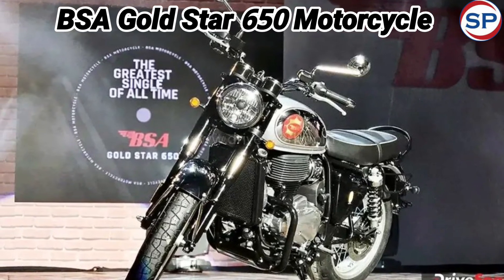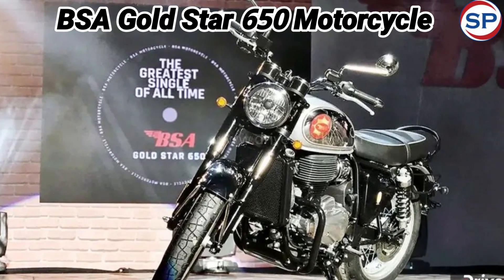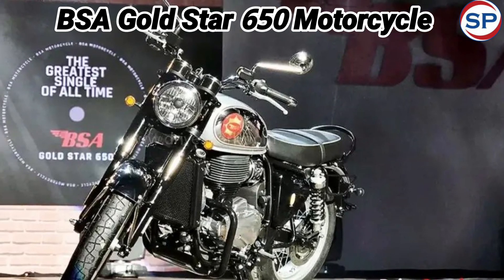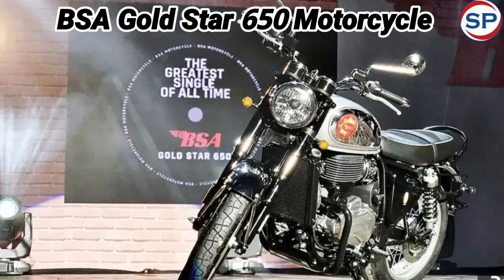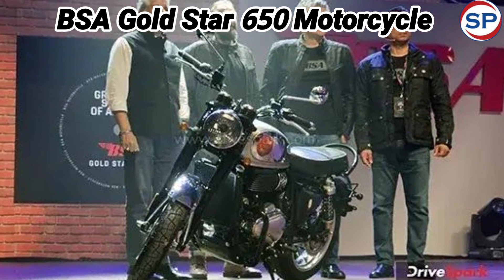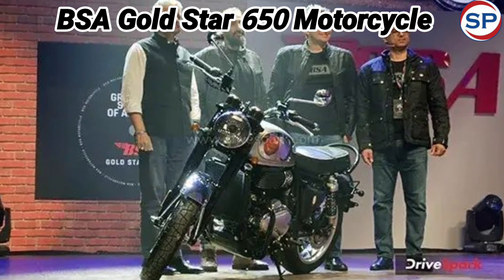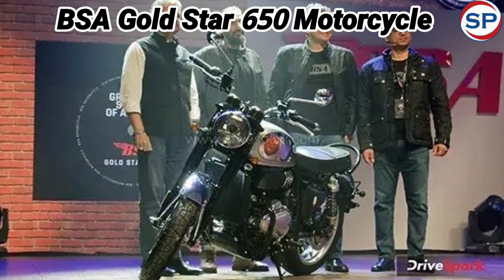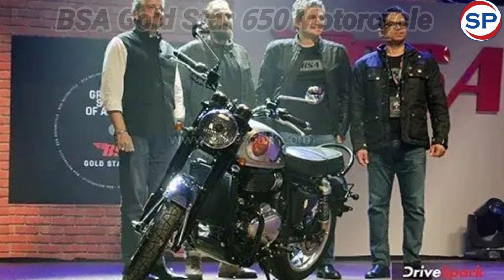Zero FXE electric bike spotted during testing, will develop a special EV for India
Zero FXE इलेक्ट्रिक Bike टेस्टिंग के दौरान हुई स्पॉट, भारत के लिए डेवलप करेगी स्पेशल EV